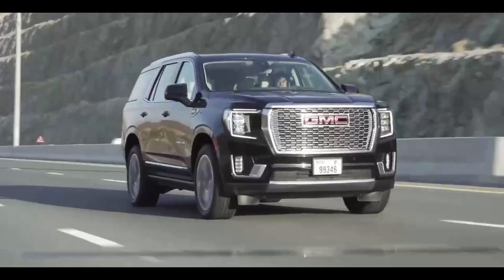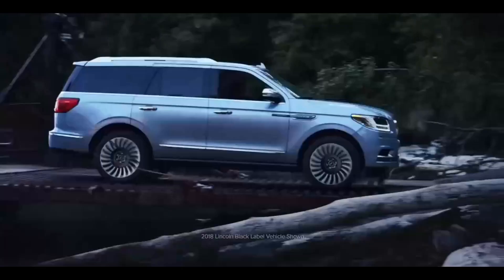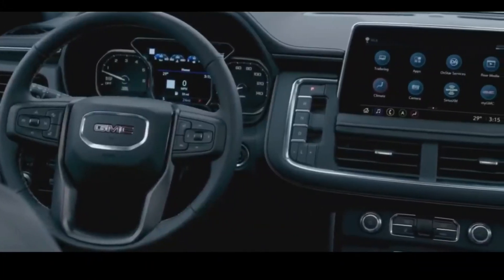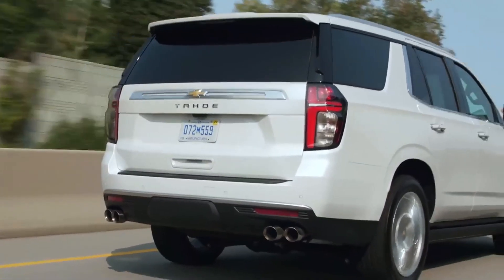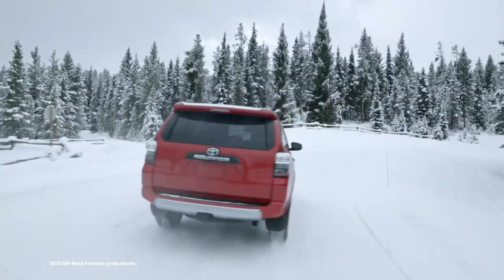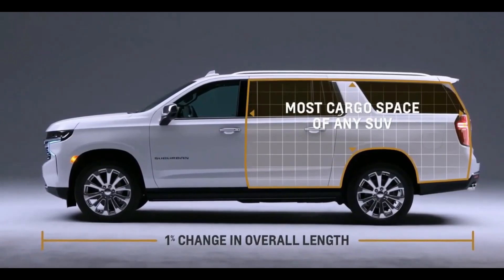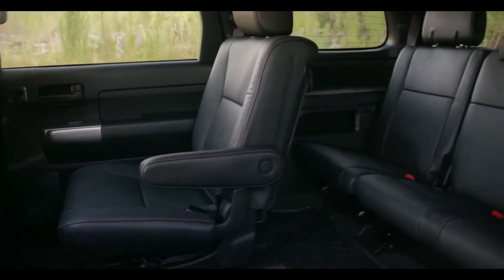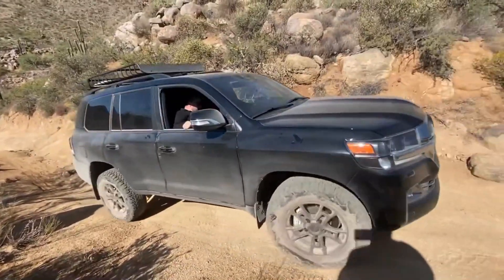Top 10 SUVs That Will Last Over 200,000 Miles Or More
This video will provide valuable statistics on the largest Sport Utility Vehicles (SUVs) that last 200,000 or more miles. If you looking for SUVs that can last 200,000 miles or even more, we got the best SUVs that will almost last forever! According to iSeeCars study, which analyzed over 11.8 million cars sold in 2020 to determine which models best demonstrate longevity and reliability with the highest percentage of SUVs reaching 200,000 miles or more.  These 10 SUVs came on top for long lasting miles. You can buy these used SUVs with high mileage under 10K. Make sure to watch this video until the end to learn everything about these legendary long lasting SUVs!

0:00 SUVs That Can Last Over 200,000 Miles
0:25 Cadillac Escalade
1:20 Lincoln Navigator
2:30 GMC Yukon or GMC Yukon XL
3:42 Toyota Highlander Hybrid
4:55 Chevy Tahoe or Chevrolet Tahoe
6:09 Toyota 4Runner
7:15 Ford Expedition
8:27 Chevy Suburban or Chevrolet Suburban
9:34 Toyota Squoia
10:43 Toyota Land Cruiser or Toyota Prado